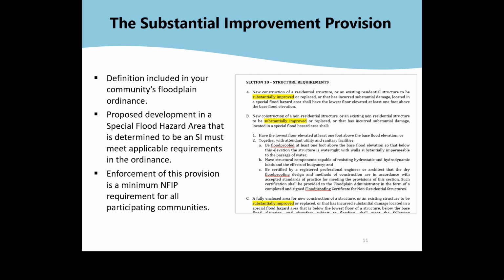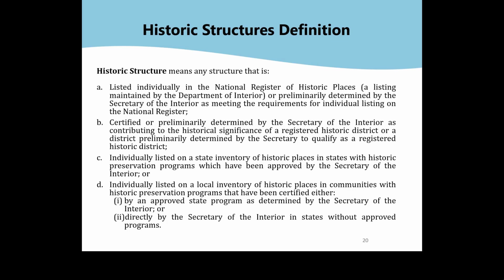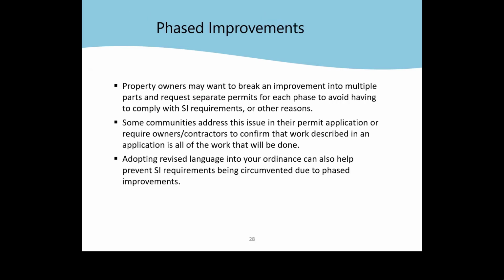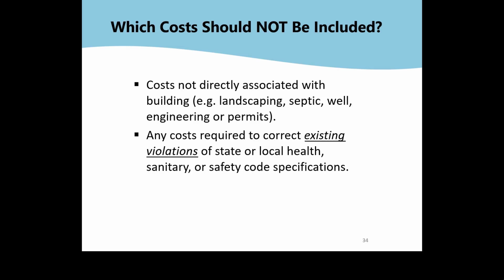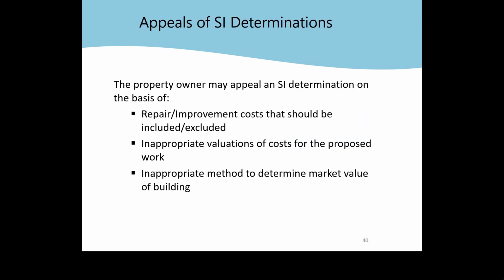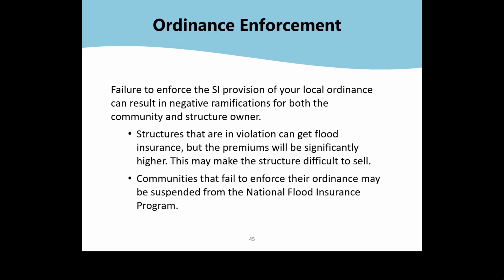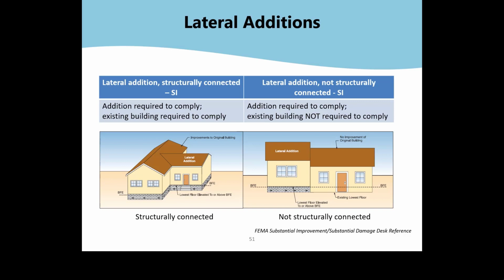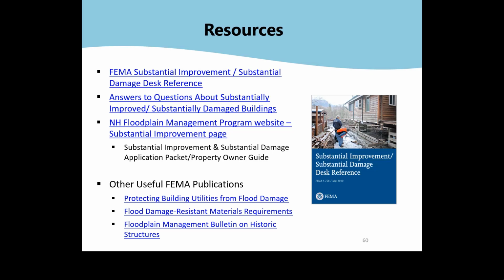Making Substantial Improvement Determinations - Webinar Recording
Recording of the 3/31/2021 OSI webinar, "Making Substantial Improvement Determinations". The presentation slides are available for download from OSI's Substantial Improvement webpage